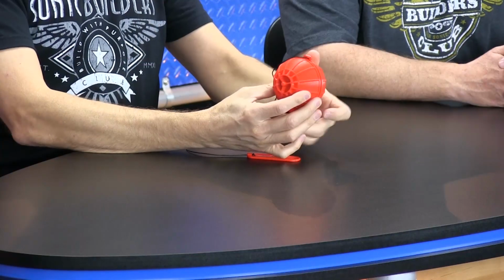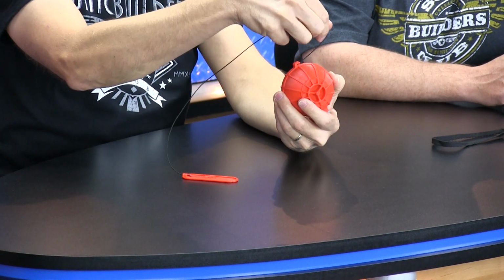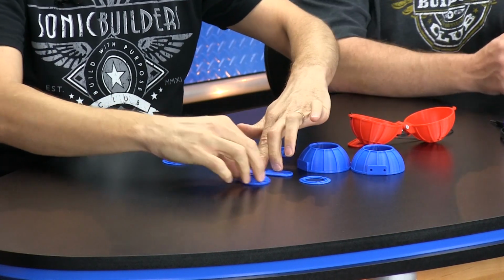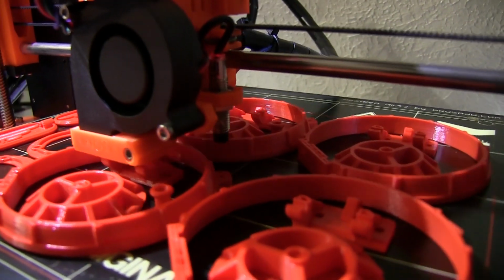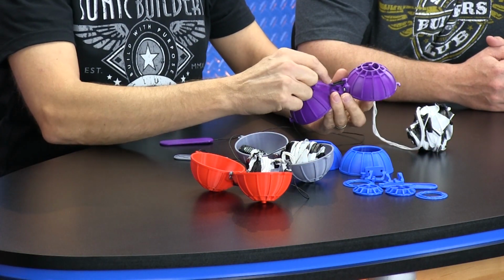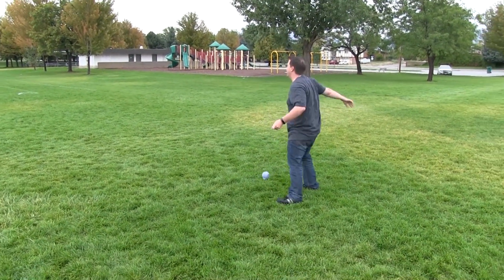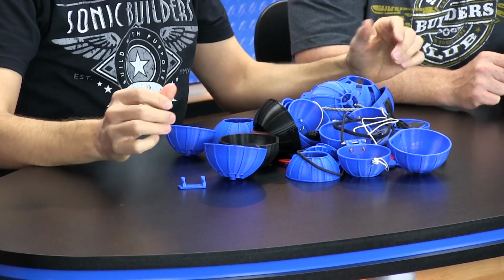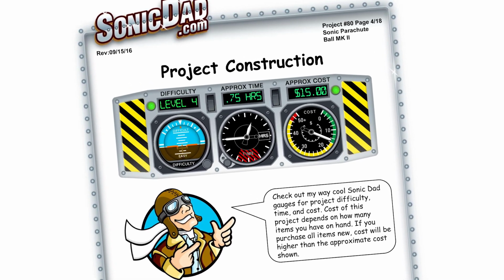Project #80 - Project Preview - The Sonic Parachute Ball MKII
Today we're showing off SonicDad Project #80 -- the Sonic Parachute Ball MK II. This thing flys over 70 feet in the air! We know you're going to love it!

Are you a Builder? Then you're in the Club! Now get the shirt!